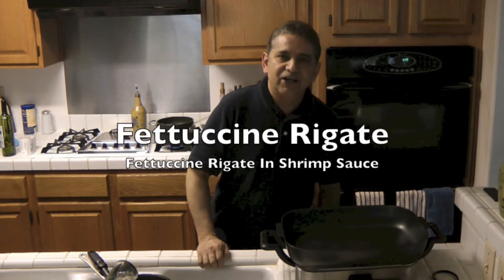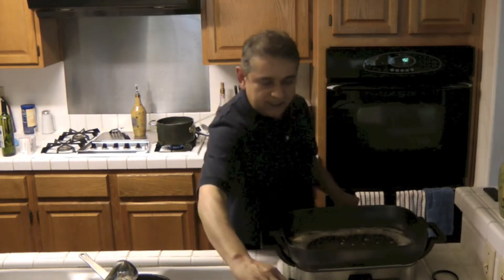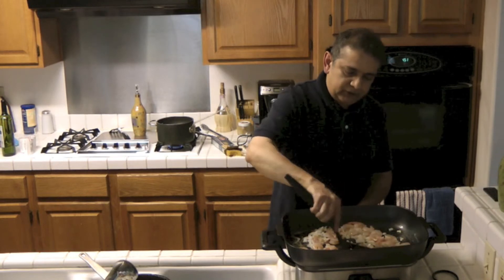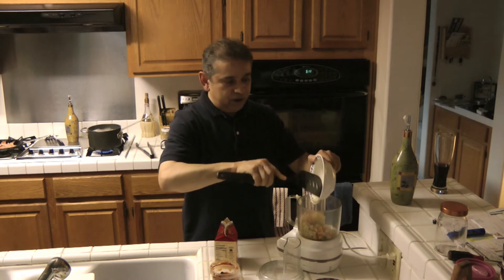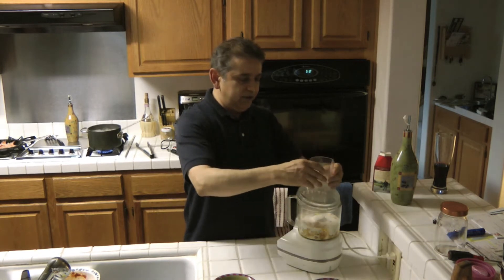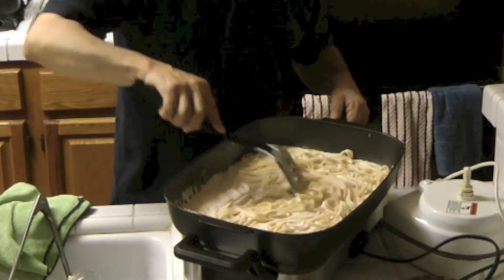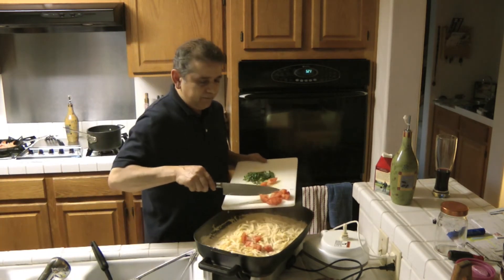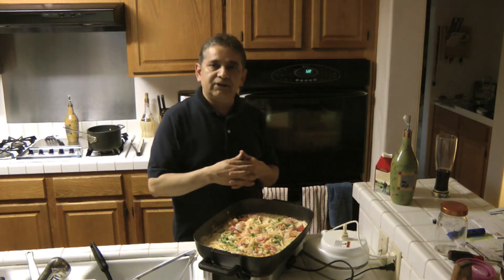Cooking Fettuccine Rigate Shrimp Sauce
This video shows how to make fettuccine rigate pasta (narrow flat pasta with indented lines) with shrimp sauce. The sauce is made with shrimp, heavy milk, green onions, tomato paste, cayenne peepers and clam sauce. This is very delicious dish to enjoy.